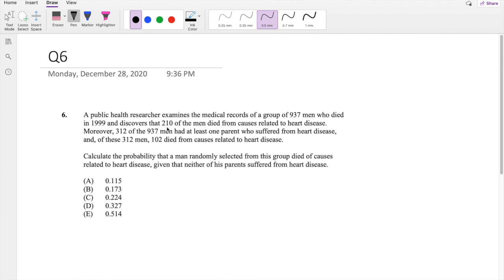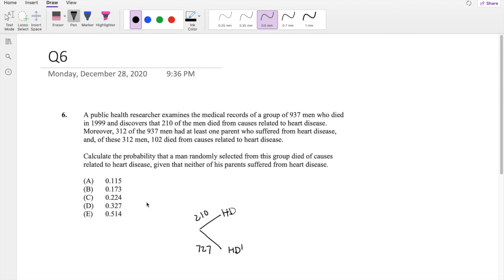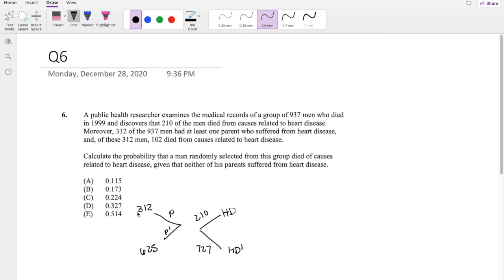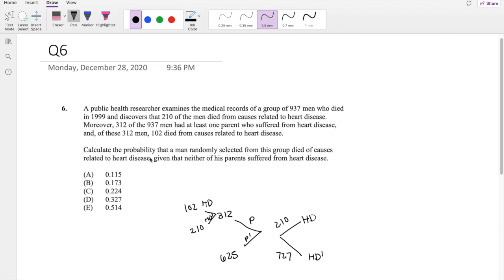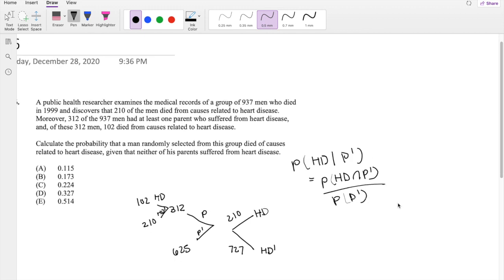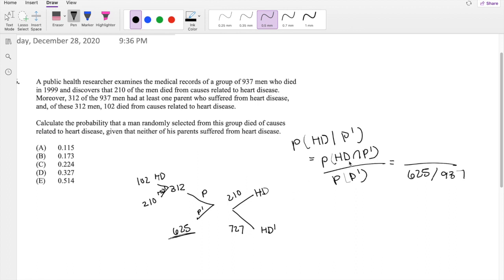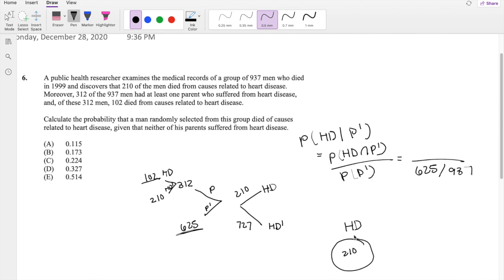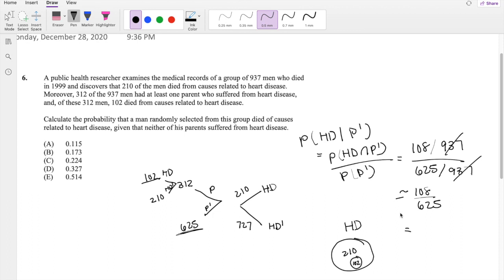SOA Exam P Question 6 | Conditional Probability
A public health researcher examines the medical records of a group of 937 men who died
in 1999 and discovers that 210 of the men died from causes related to heart disease.
Moreover, 312 of the 937 men had at least one parent who suffered from heart disease,
and, of these 312 men, 102 died from causes related to heart disease.
Calculate the probability that a man randomly selected from this group died of causes
related to heart disease, given that neither of his parents suffered from heart disease.
(A) 0.115
(B) 0.173
(D) 0.327
(E) 0.514